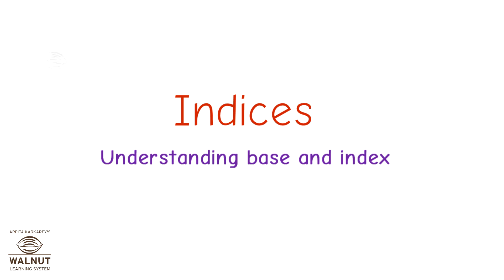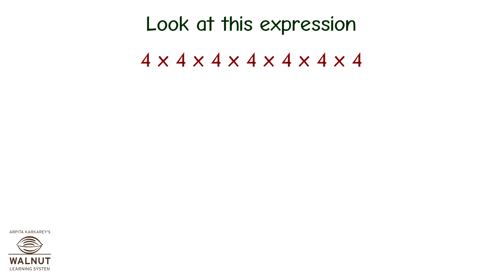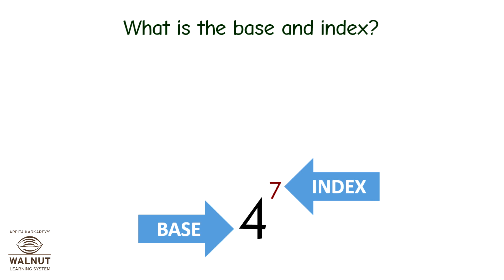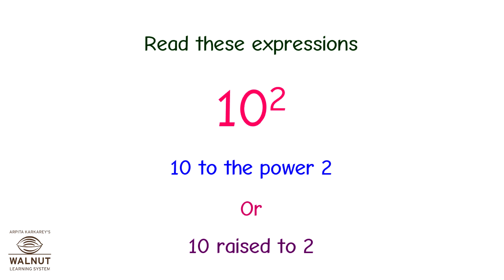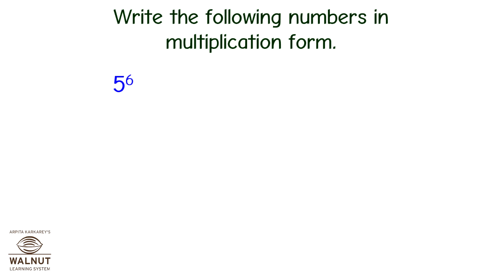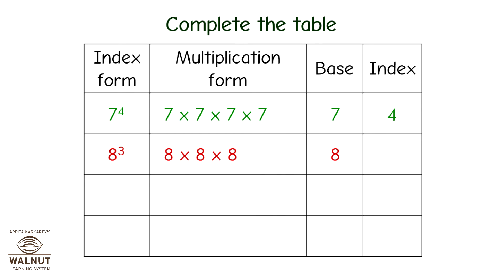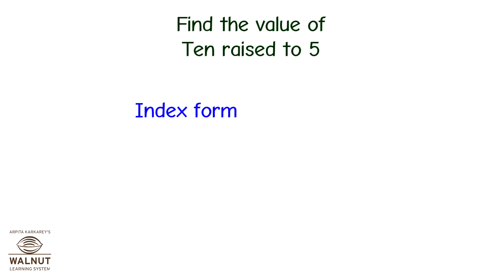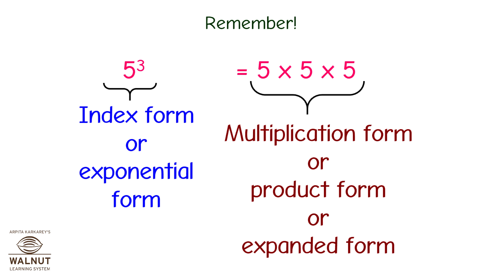7 Math - Exponents and Powers - Understanding base and index